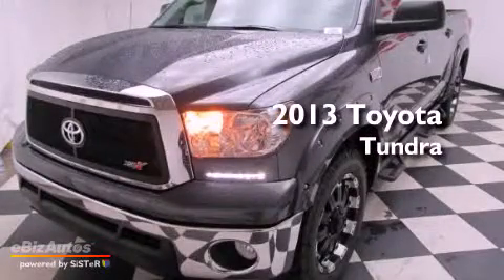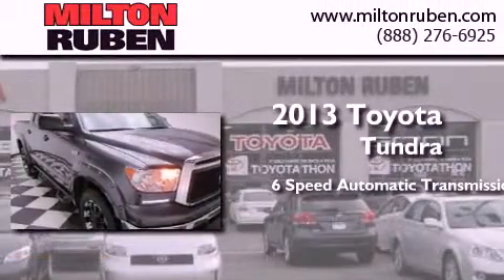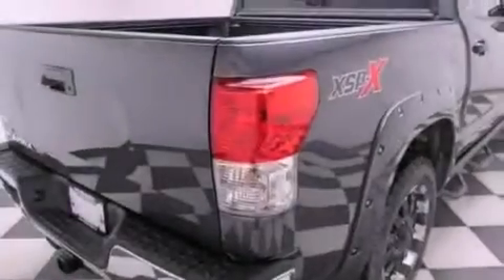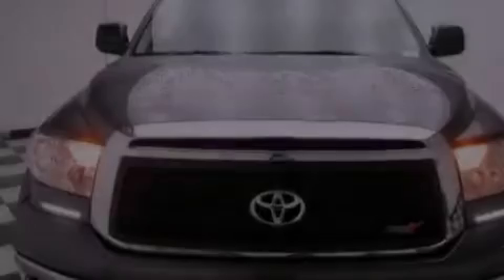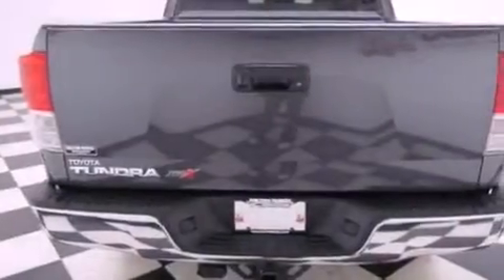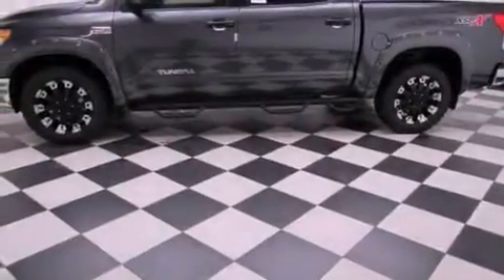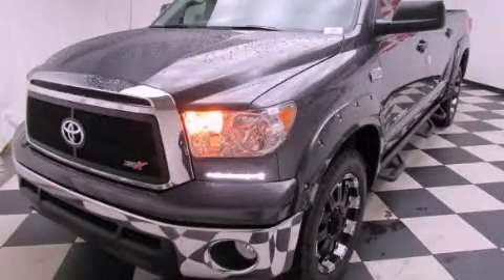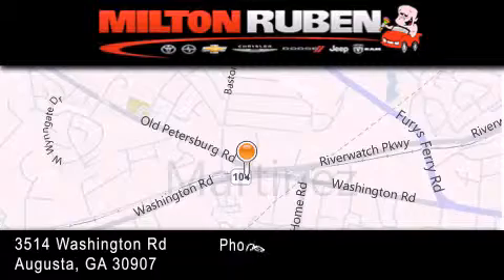2013 Toyota Tundra Thomson GA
Year : 2013
 Make : Toyota
 Model : Tundra
 Engine : 5.7L DOHC 32-VALVE I-FORC
 Trans . : Automatic
 Exterior : Magnetic Gray Metallic

 Interior : Graphite
 Stock : D2048

 2013 Toyota Tundra Augusta GA